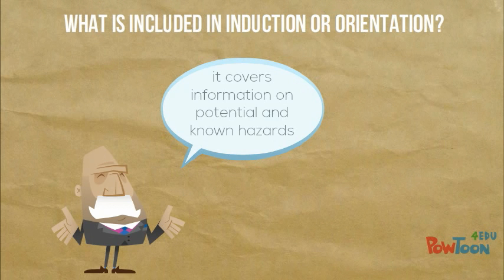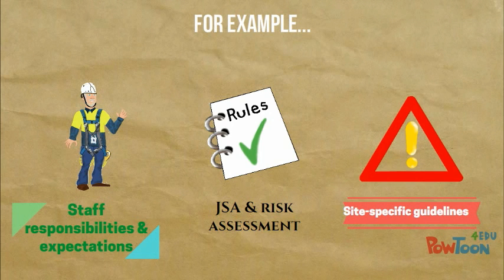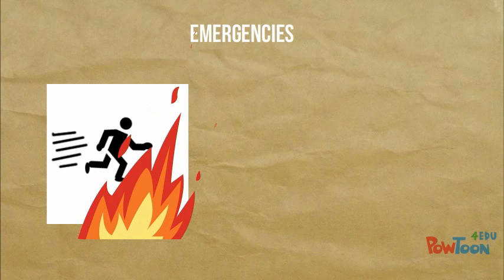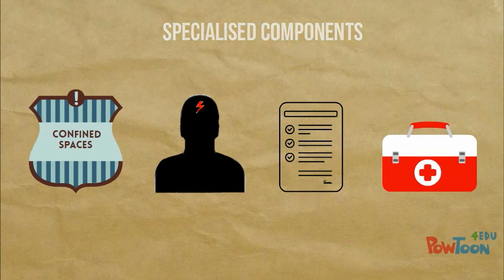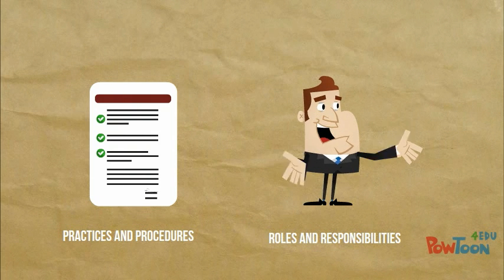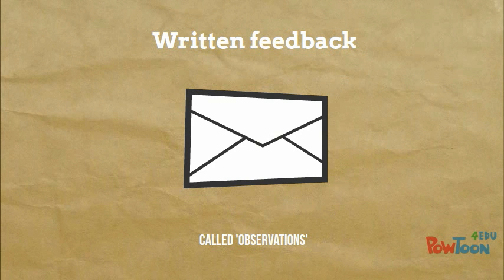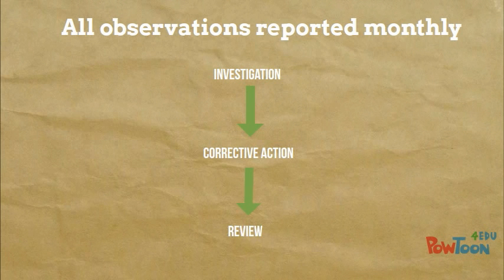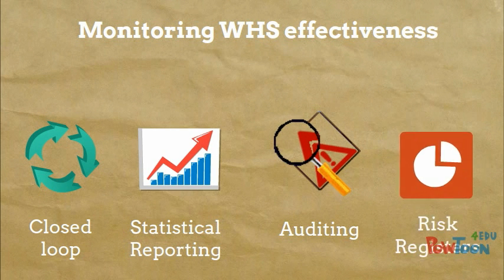WHS Consultation at Wind Farms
A short animation outlining the ways in which organisations consult with their staff on WHS matters including the (identified) common dangers and the respective staff roles.